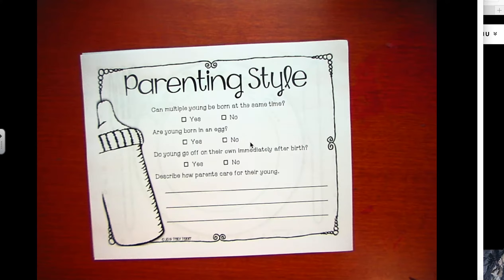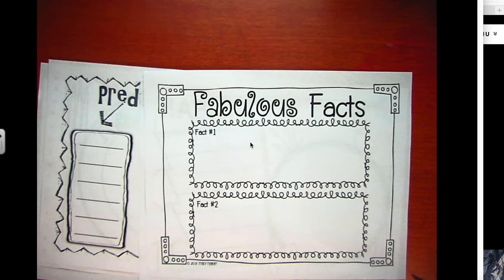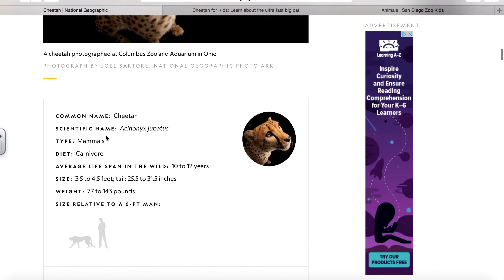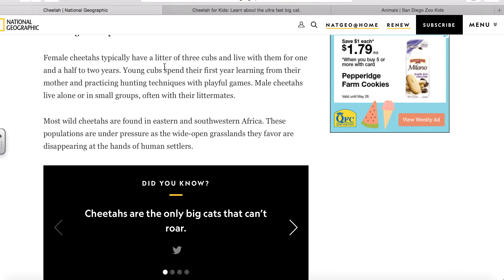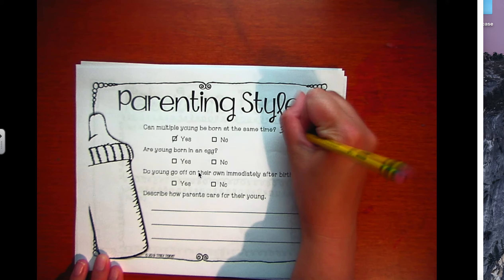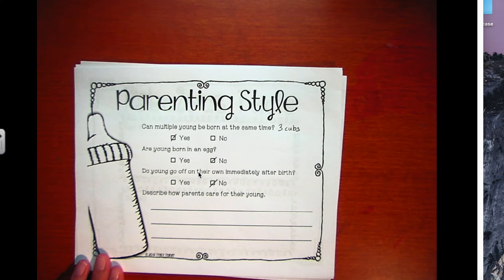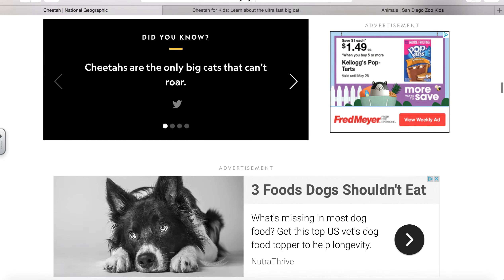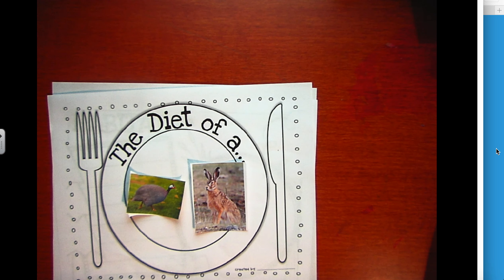Animal report example